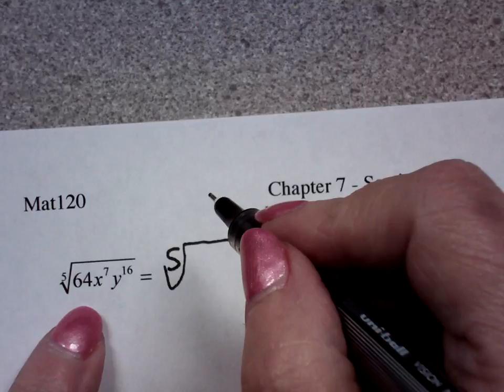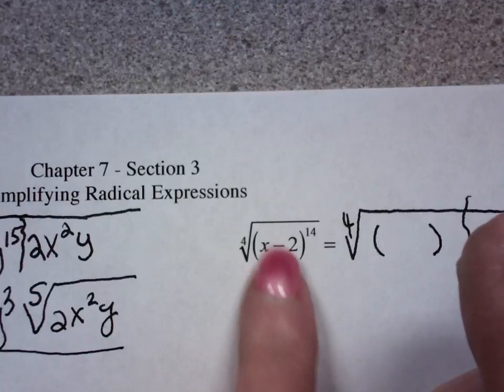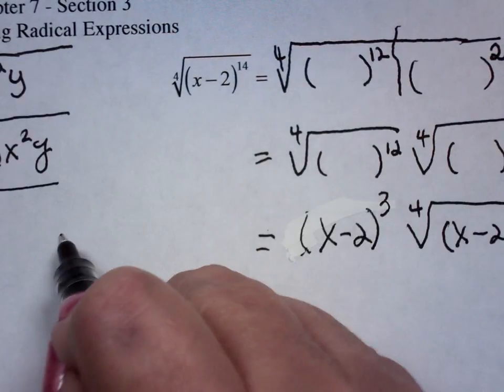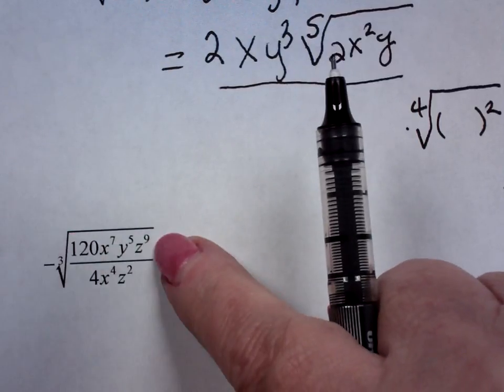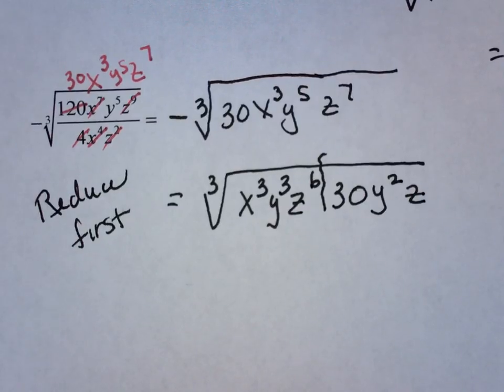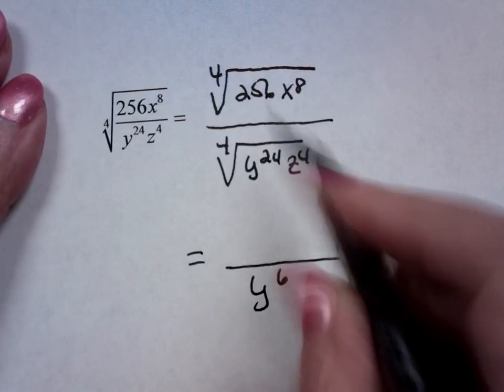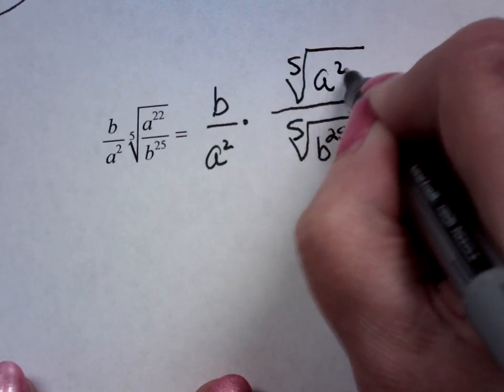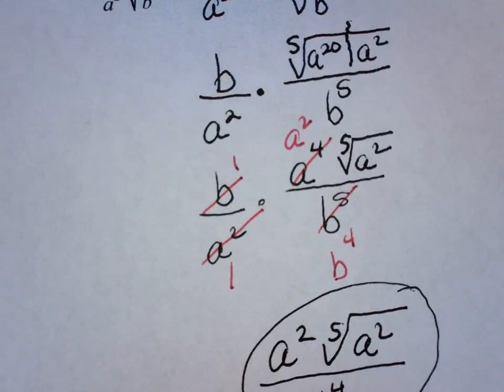120 7 3 page 17